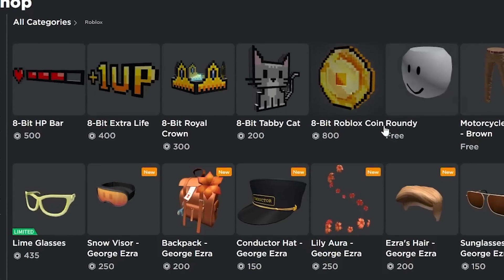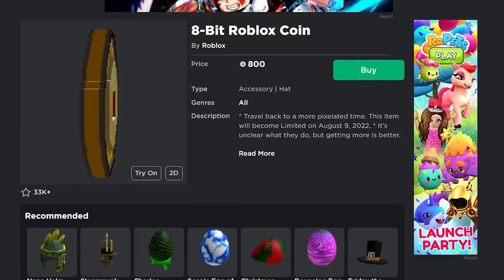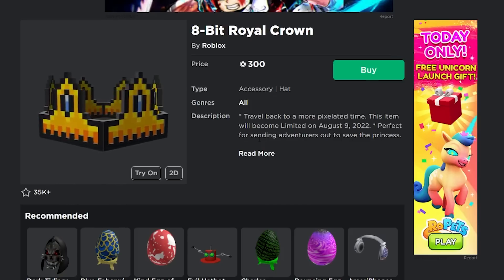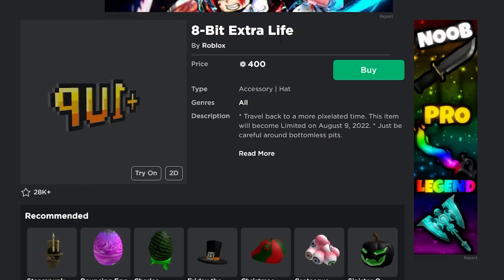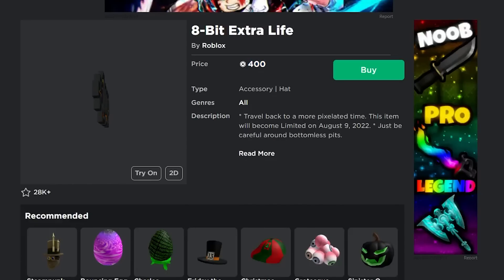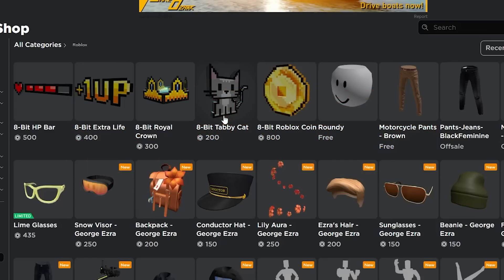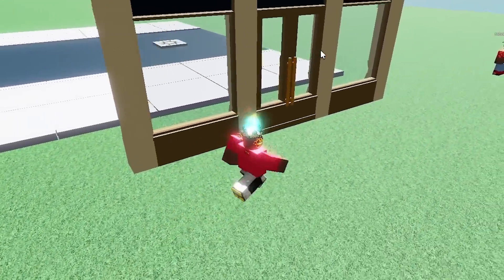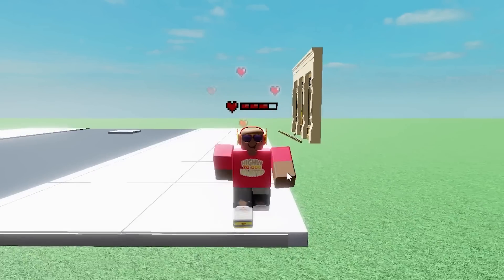5 NEW LIMITEDS **BUY NOW**